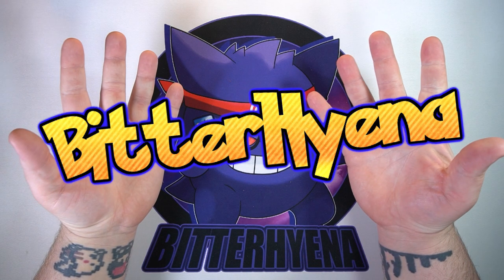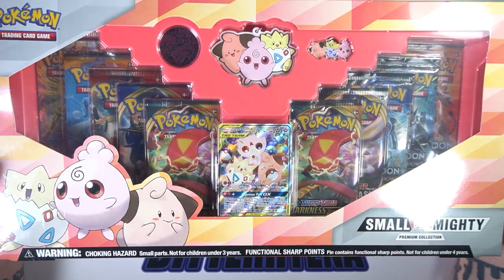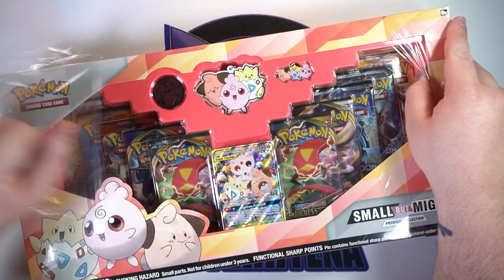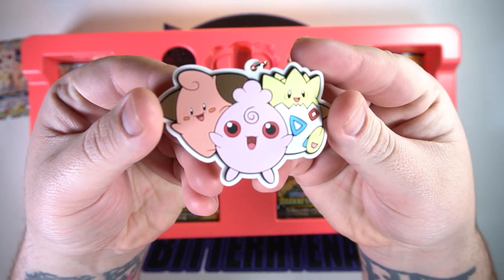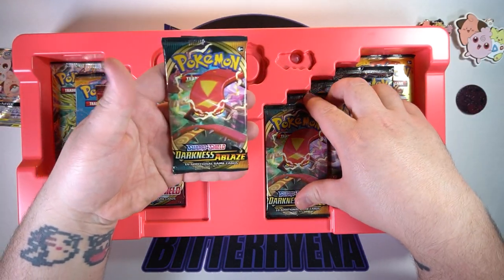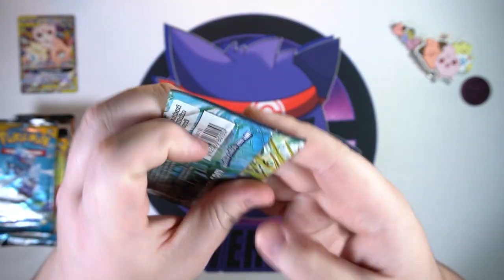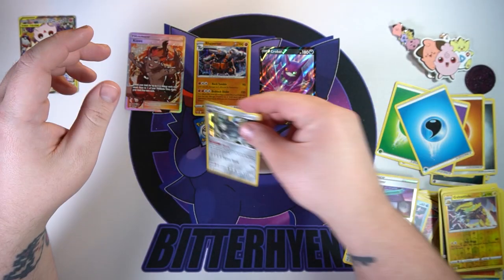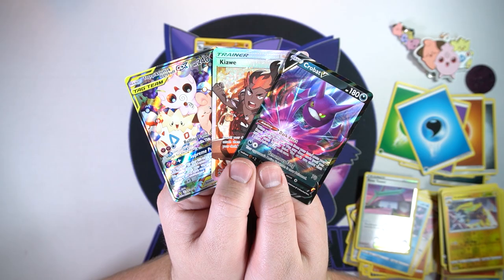*Target Exclusive!* Pokemon Small But Mighty Premium Collection Opening! | Pokemon TCG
Can I just say, we should have gotten this card LONG ago. Either way, today were opening up the Small But Mighty Premium Collection!